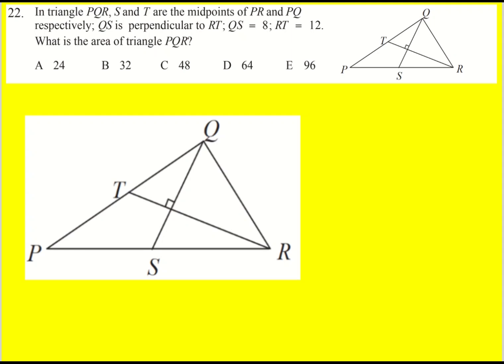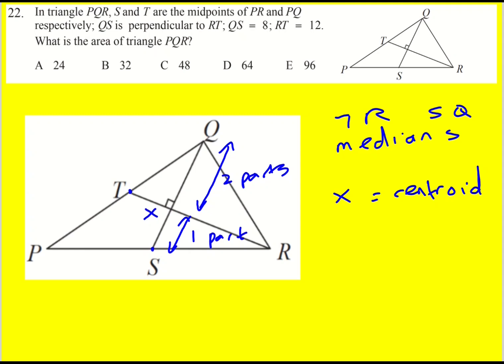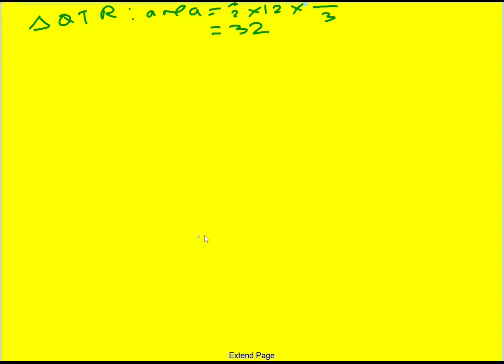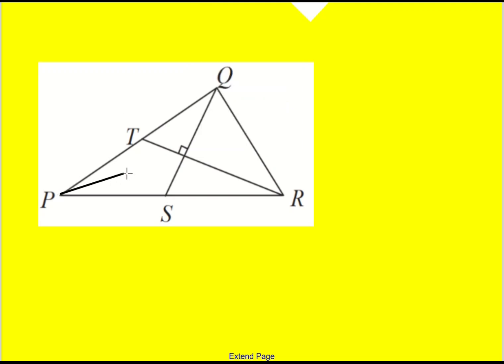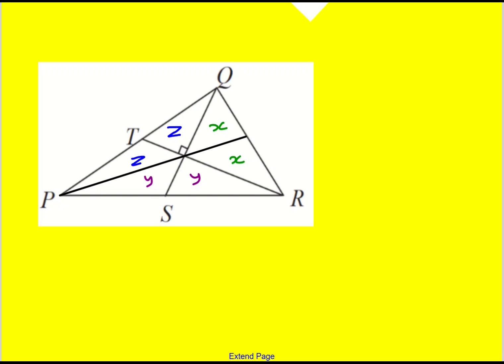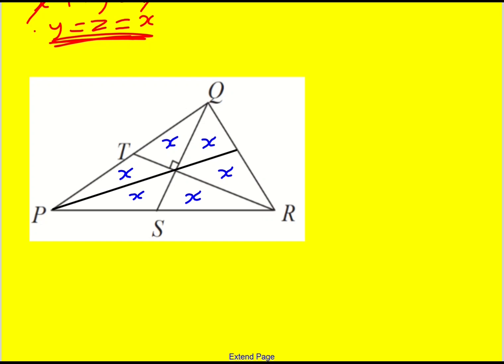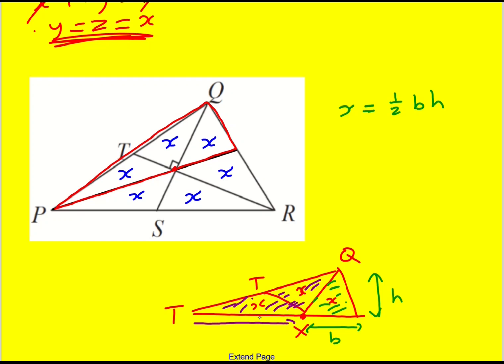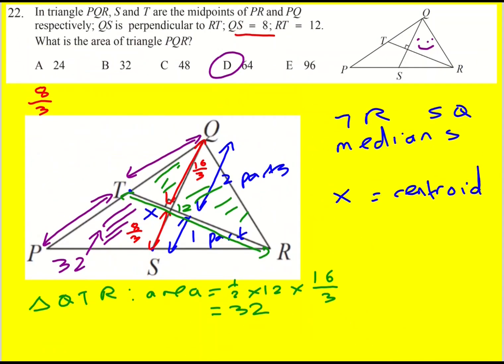SMC 2007 q22 (UK Senior Maths Challenge)